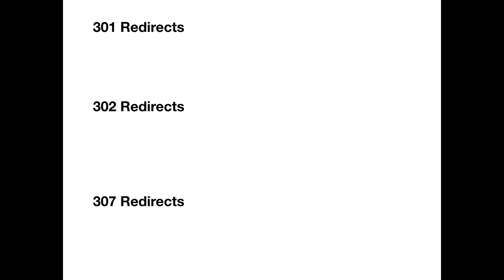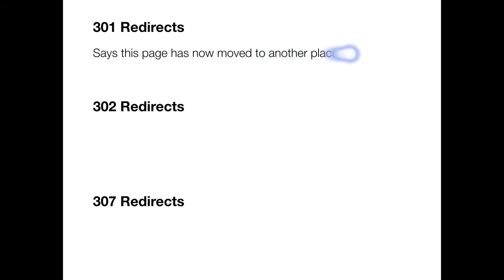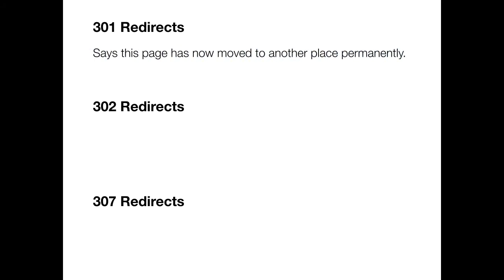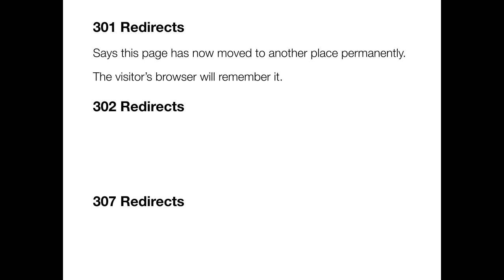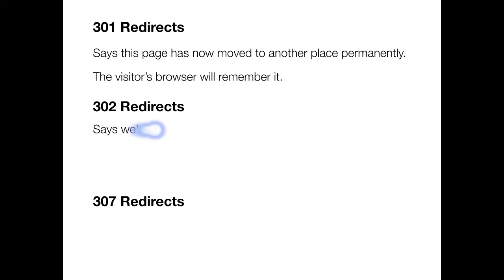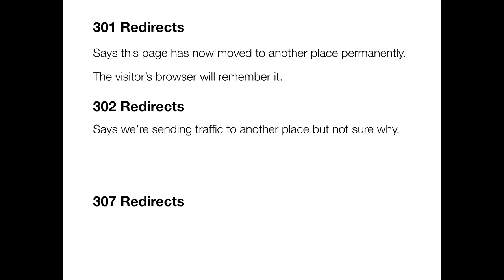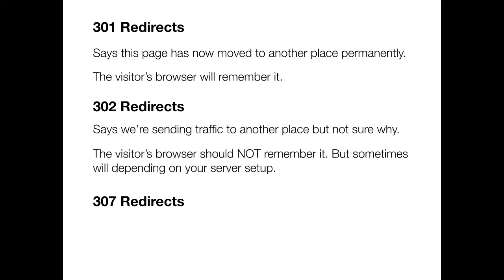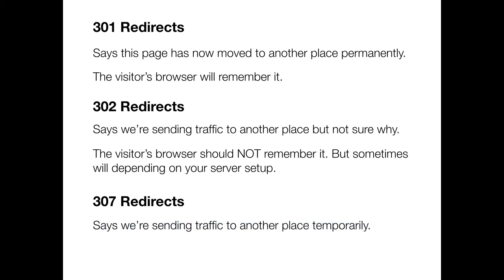What Affiliate Link Redirect Type Should You Use On Cloaked Links?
Welcome to another ThirstyAffiliates Tutorial. This video tutorial explains the different types of redirect types that you can use when cloaking your affiliate links.

If you cloak your affiliate links then this is a must-watch so you understand the difference between 301, 302 and 307 redirect types when it comes to cloaked affiliate links.cloaker for WordPress that lets you redirect ugly affiliate URLs via a nice URL on your own domain.

ThirstyAffiliates is an affiliate link cloaker for WordPress. It will help you manage your affiliate links. Bloggers all over the world are using it to earn more money from their blogs with affiliate marketing.

Check out the ThirstyAffiliates blog where we share tons of great information on affiliate marketing for bloggers: